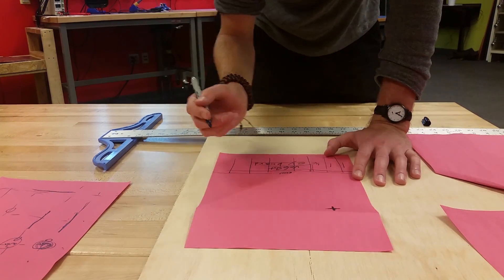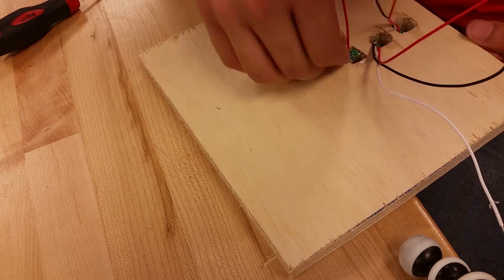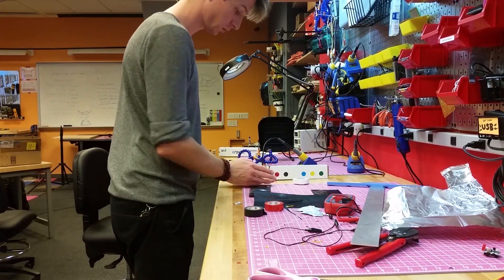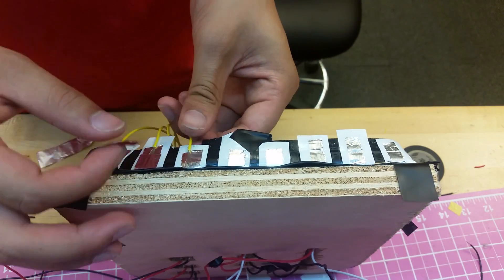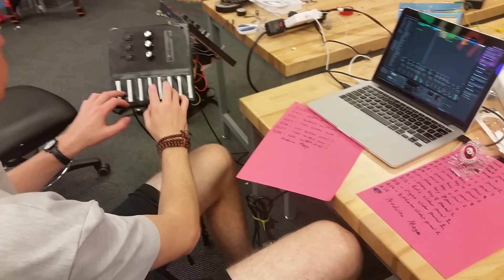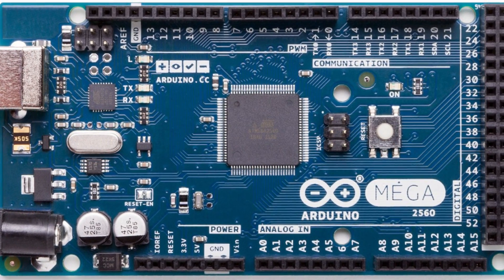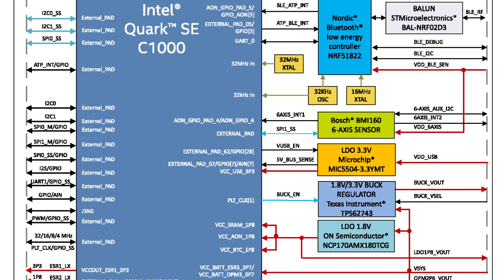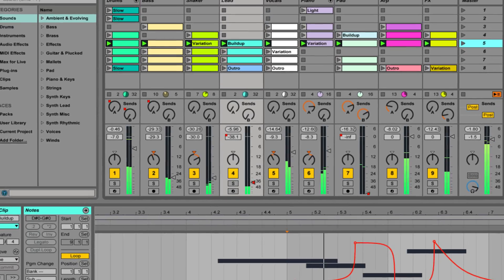🍉 Mora (Interactive Synthesizer)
Interactive Synth made with the Arduino 101 and Mega. Mora reads in the analog and digital data from sensors, translates them into midi messages, and controls Ableton Live.